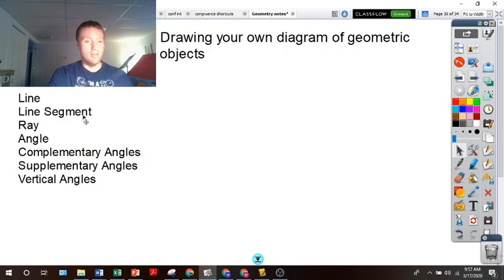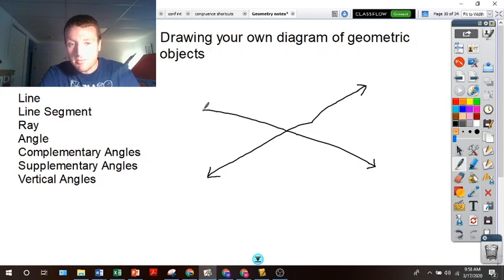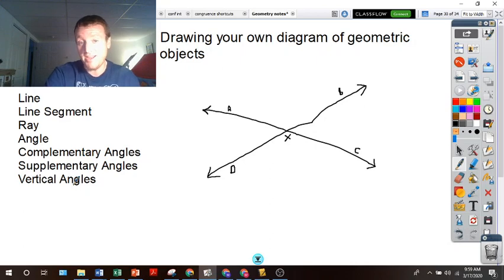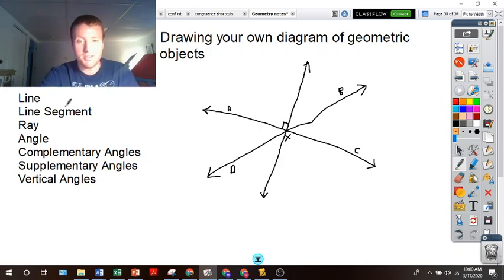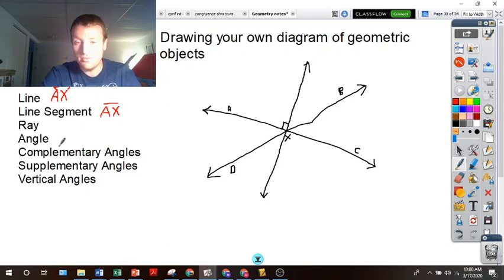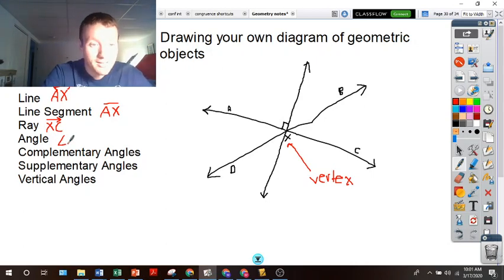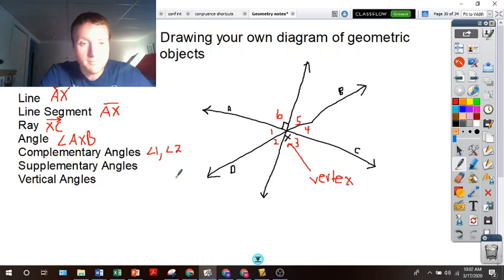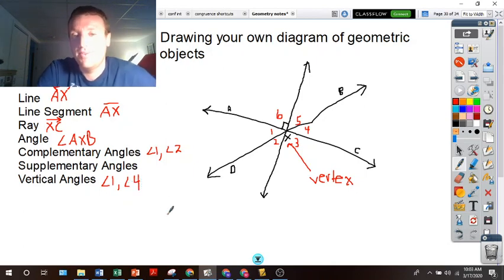2020 03 17 Drawing a diagram